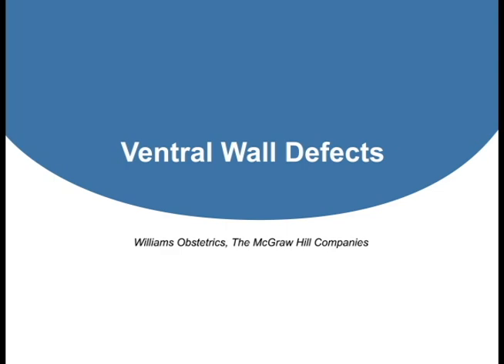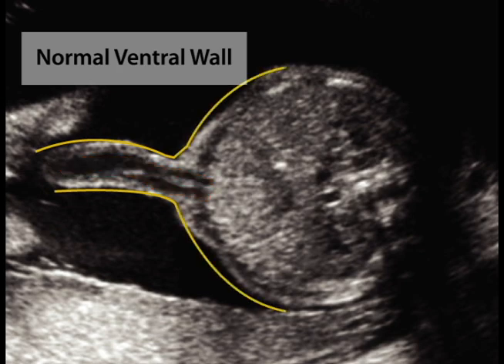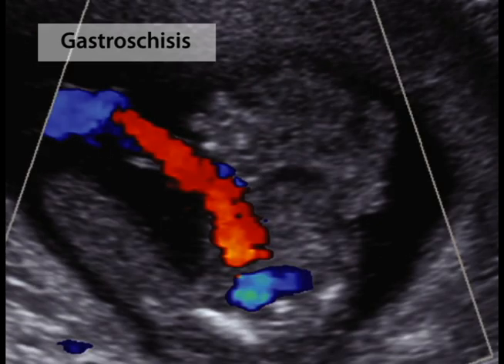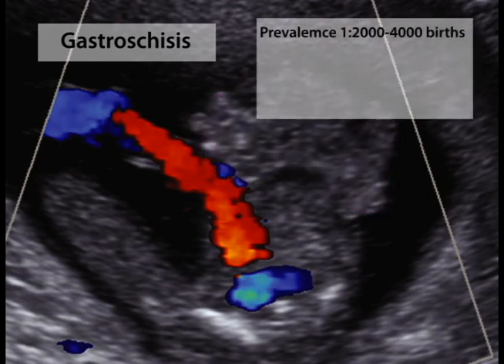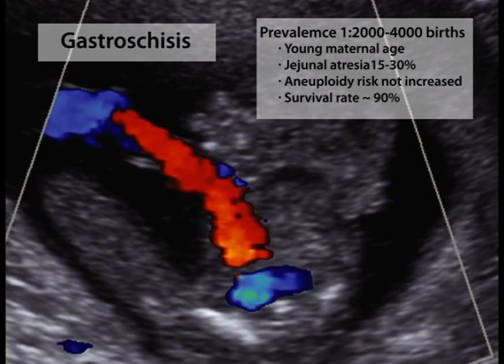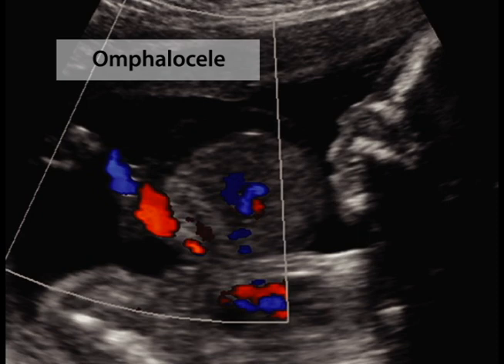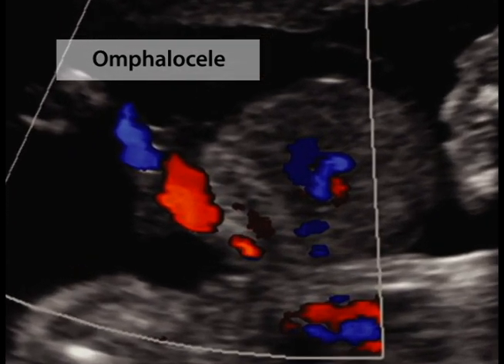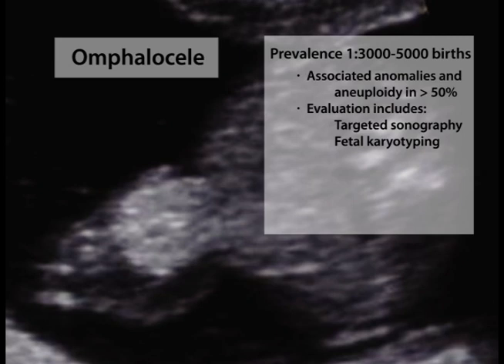Ventral Wall Defects (11.11)